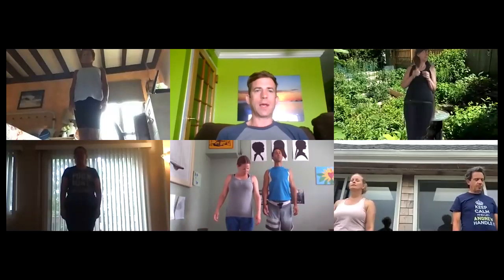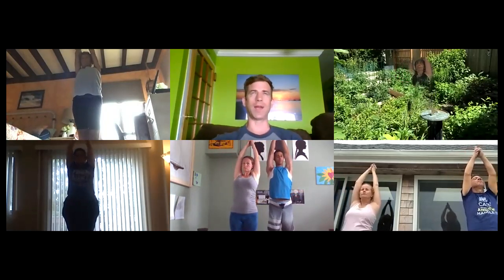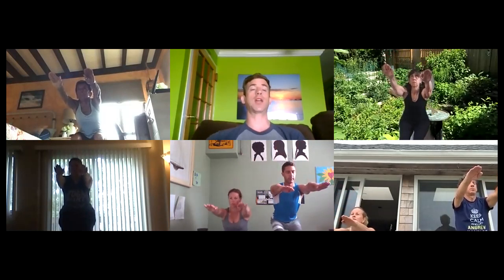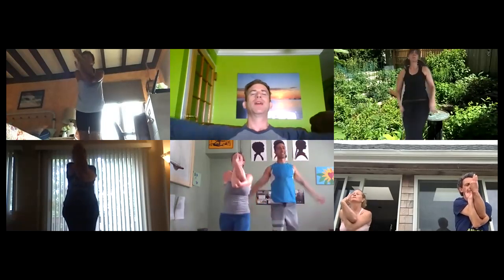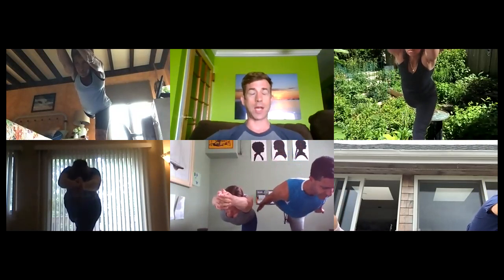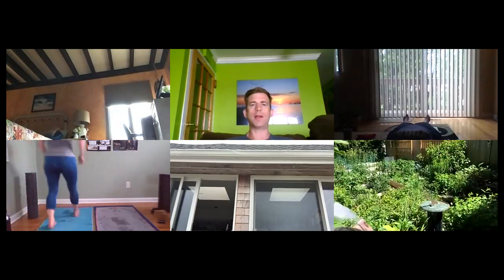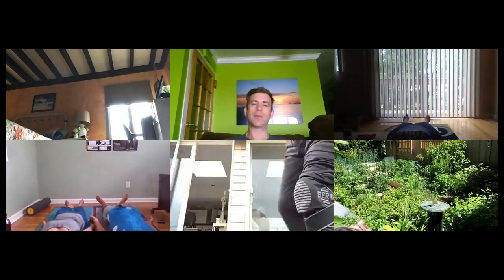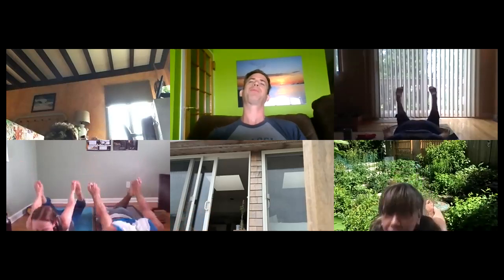7 10 20 Bikram 60 with Patrick Hanratty